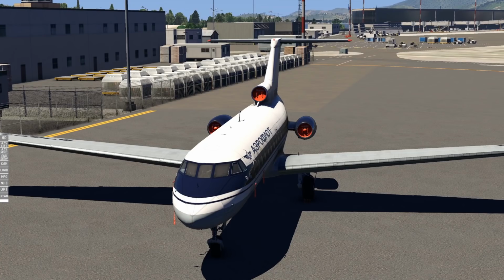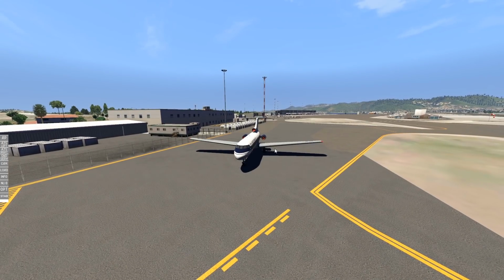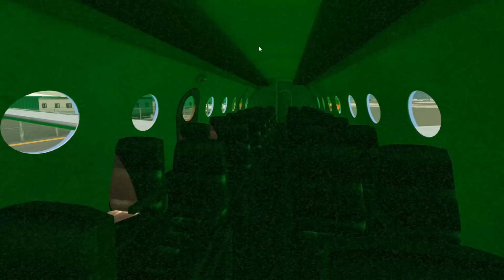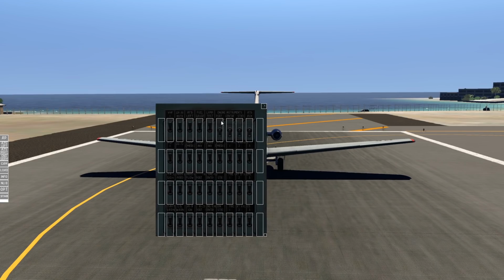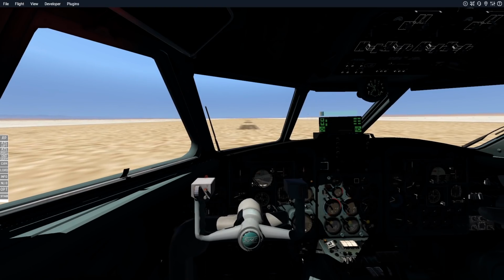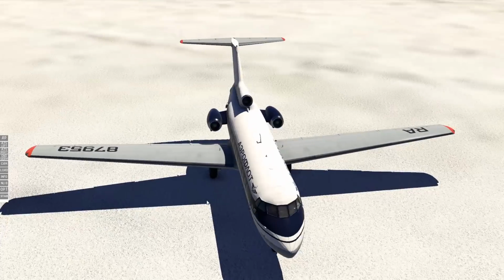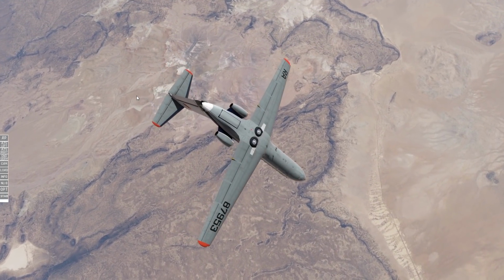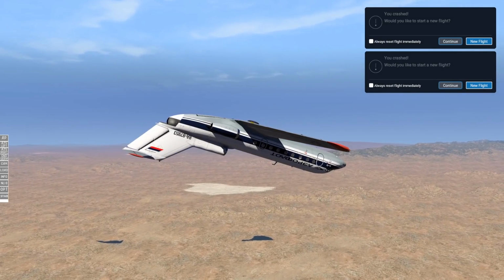The Yakovlev Yak 40 - Is It Really THIS Dangerous?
Today‘s Video:  The Yakovlev Yak 40 - Is It Really THIS Dangerous?

Emil Trane
Patrick Fox
FalasiGamer
Alexander pace
Brady Brooks
OK
T Bone
C4 Shadow
CannedPig TV
pevetti
Tushar Agarwal
Cebu 516
Swiss001FanBoy
F. E kohlbrenner
TheBest RBLX
Stuntpilot22
Tim Kluttig
Ethan Glucroft
weebletter weed
Manuel Salmun

PC:
15" MacBookPro Touchbar (highest specs) for editing.

©Swiss001 2019